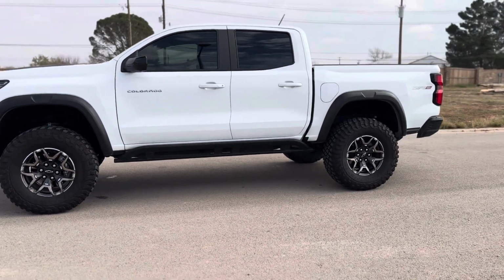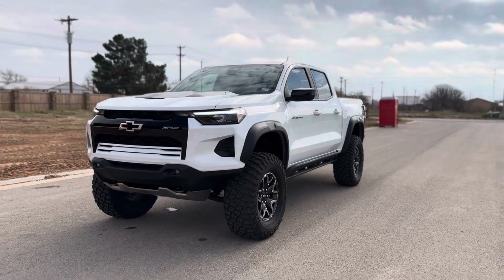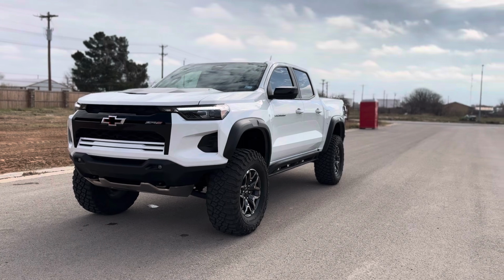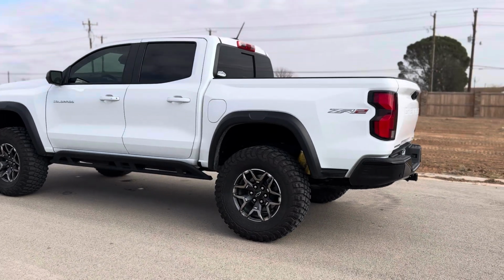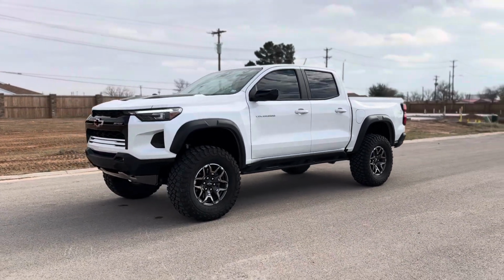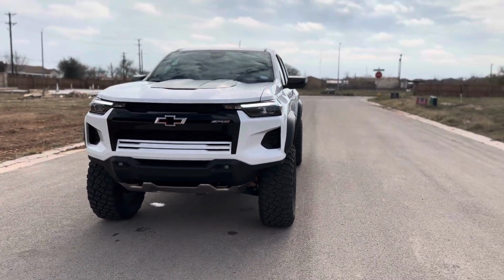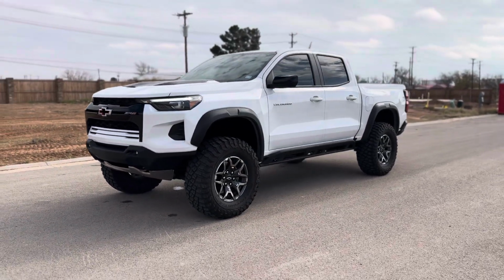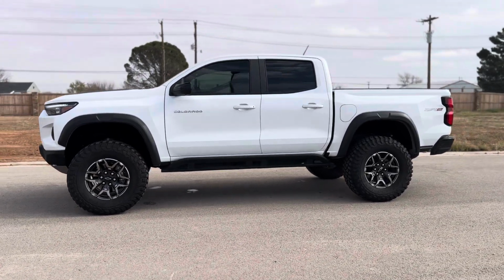ZR2 CCE 2/1 lift🔥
Hey guys just a quick update after doing the 2/1 kit from CCE and the level up diff drop. Apologize for the wind noice, didn’t have my mic with me. Give me your wheel suggestions 😎